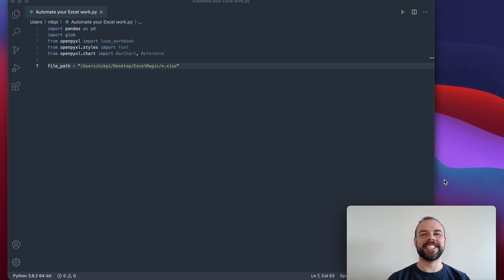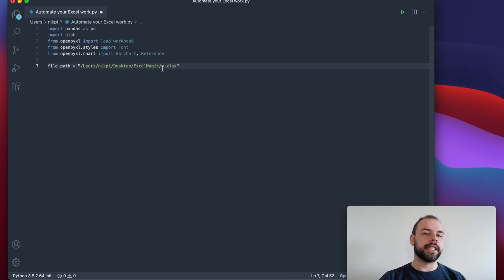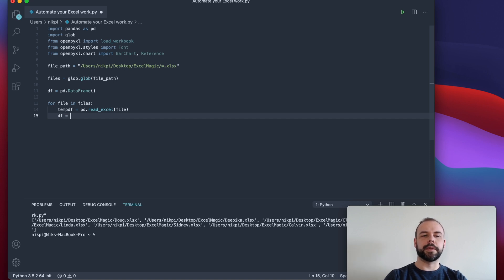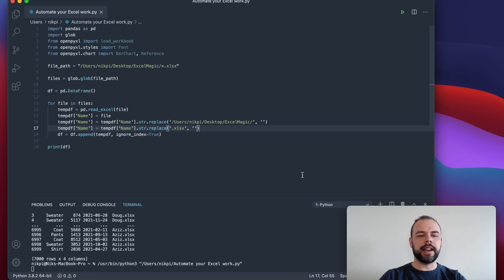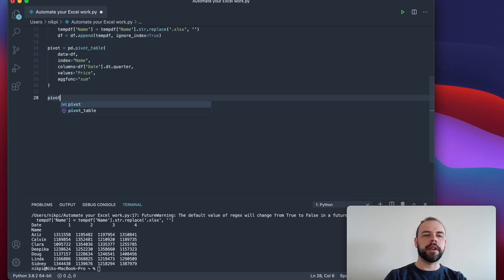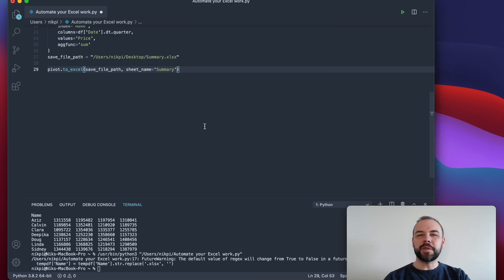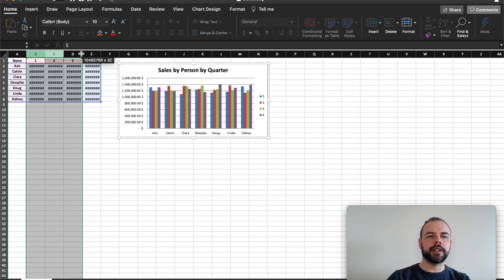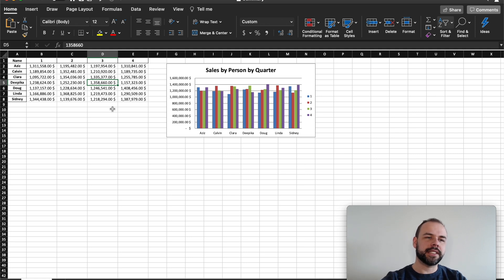Python Excel Automation #1 - Consolidate Excel Workbooks, Python Pivot Tables, and Excel Charts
Learn how to automate your Excel spreadsheet reporting with Python and Pandas. You'll learn how to consolidate Excel workbooks, summarize data with pivot tables, format values and add an Excel chart.

0:00 Overview
1:18 Loading libraries and data
2:40 Loading files with Python glob
3:30 Creating a Summary Pandas Dataframe
6:50 Summarizing data with Pandas Pivot Tables
8:50 Saving Pandas Dataframe to Excel
9:45 Formatting Excel Data with Openpyxl
12:35 Adding an Excel chart with Openpyxl
15:44 Conclusion